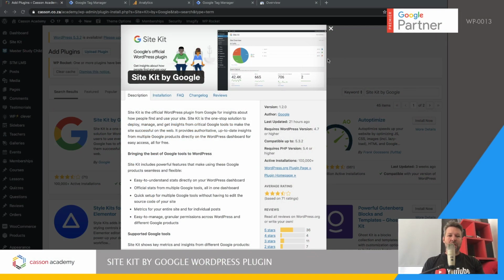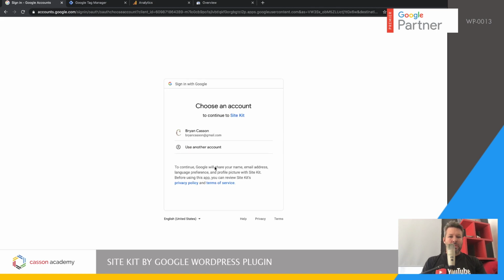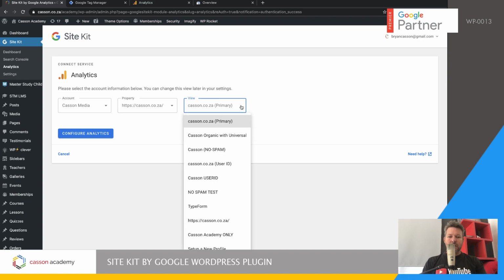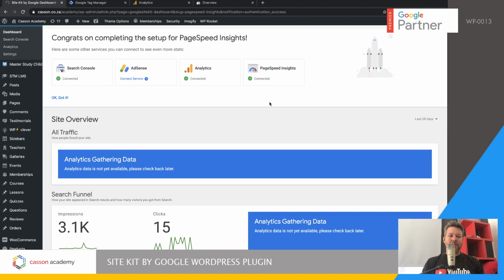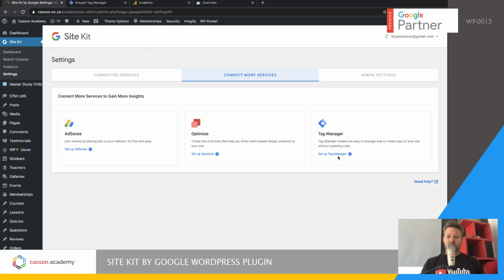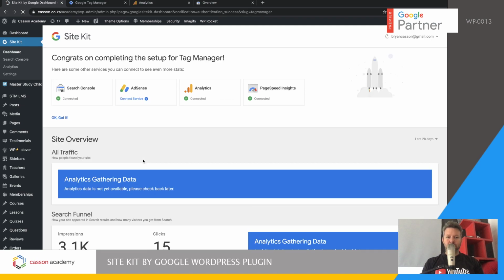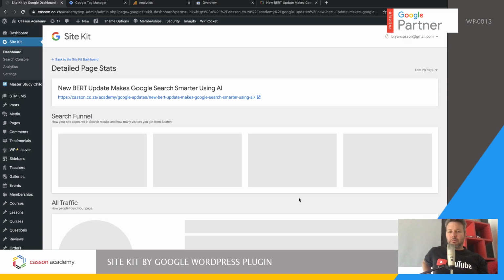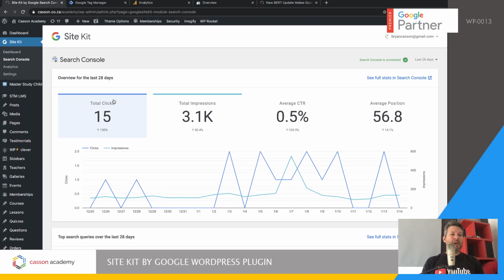Site Kit By Google Wordpress Plugin - View & Connect Google Products to Wordpress - After BETA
On 31 October 2019, Google launched an official plugin for Wordpress to help connect Google services to Wordpress without having to use multiple plugins. This walk-through will show you what is available in the plugin and how to manage permissions.